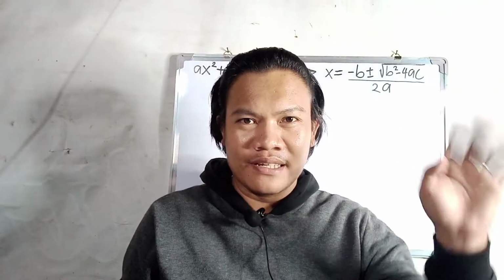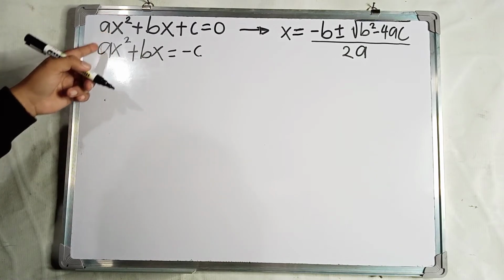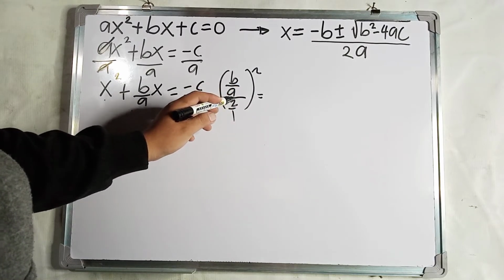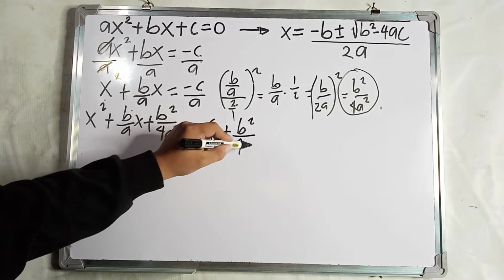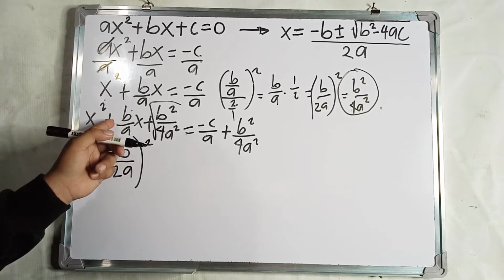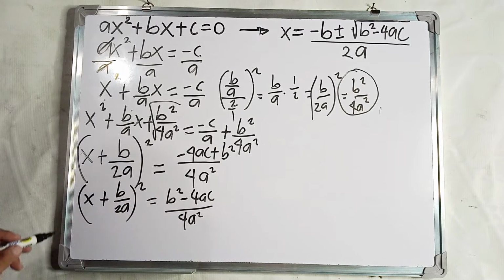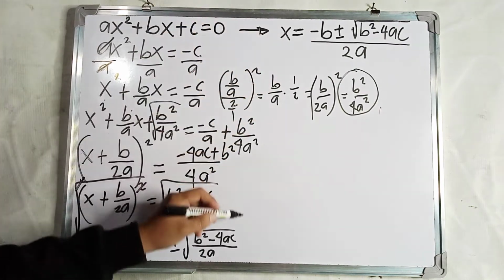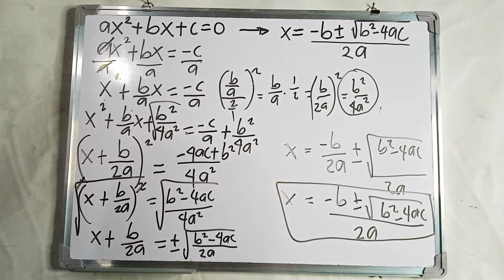Proving Quadratic Equation to Quadratic Formula | Bisaya Tutorial